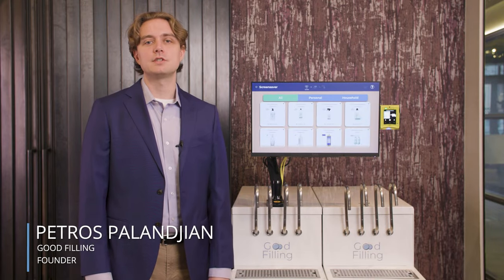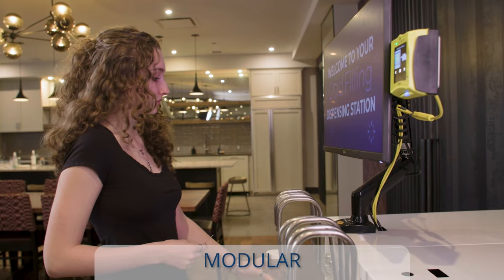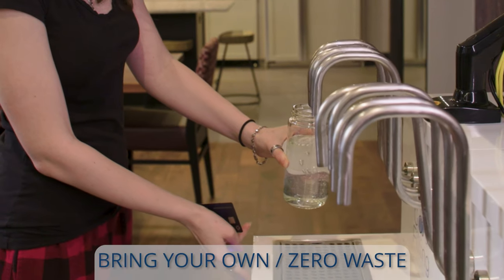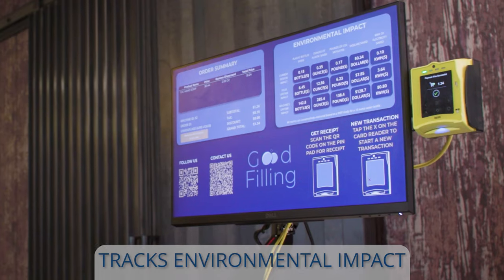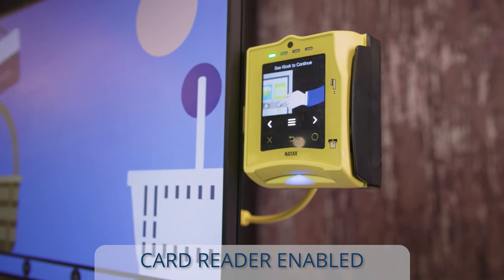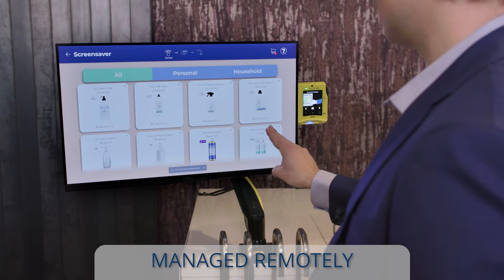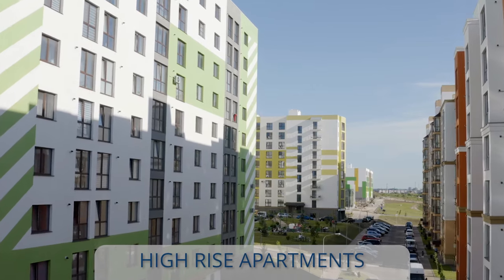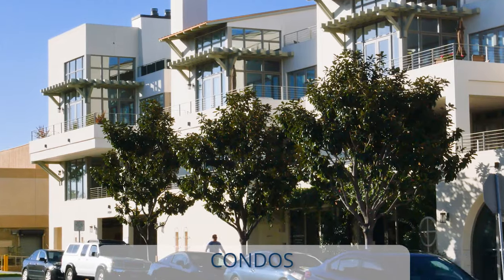Good Filling: Dispensing Station Trailer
This video introduces Good Filling's Dispensing Station.

Brand Intro:
Good Filling is a designer, manufacturer and operator of the leading zero-waste and “bring your own” vending machines.

About Product:
The Dispensing Station pours a variety of products from a mobile, fully modular and self-serve unit.  It enables consumers to get their grocery products at a fraction of leading brick-and-mortar store prices, and from the most convenient locations possible. Most often stocked with soaps, detergents, cleaners, shampoos, and lotions, the machine is also food safe enabling cooking oils, broths and drinks.

Top Product Features:
-The product is designed to dispense 4, 8, 12, or 16 products from one system.
-The user experience is gamified to track environmental impact across transactions, individuals and machines
-The system is card-reader enabled allowing consumers to pay only for what they need.
-All stations are managed remotely from a cloud-based architecture to notify our team when refills are needed.

Use Cases:
The machine is great for high-rise apartment buildings, retail centers, grocery stores, universities, condos and more.